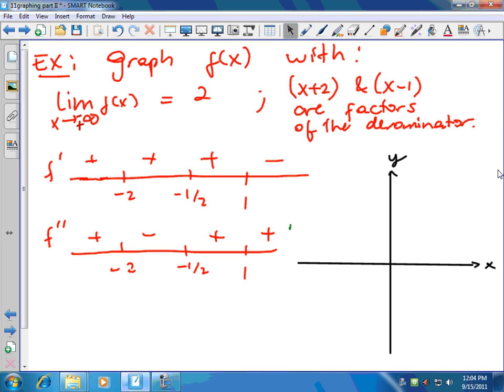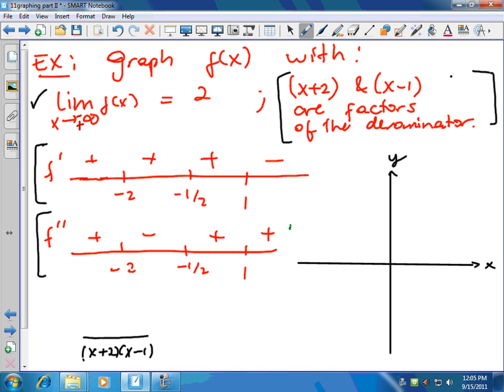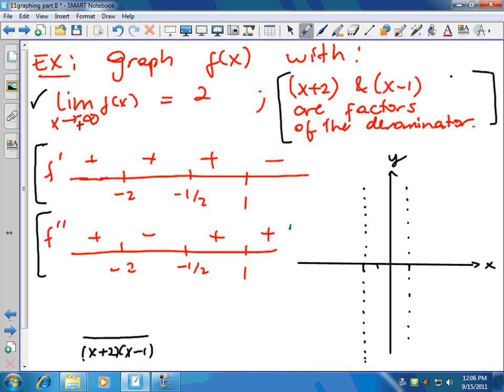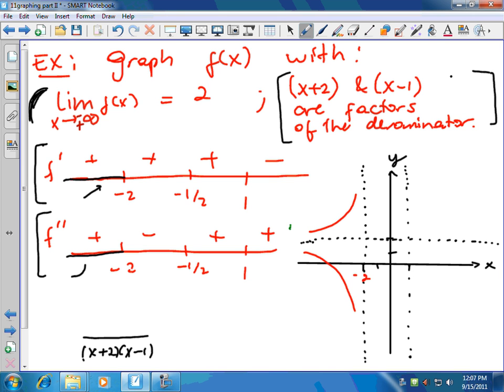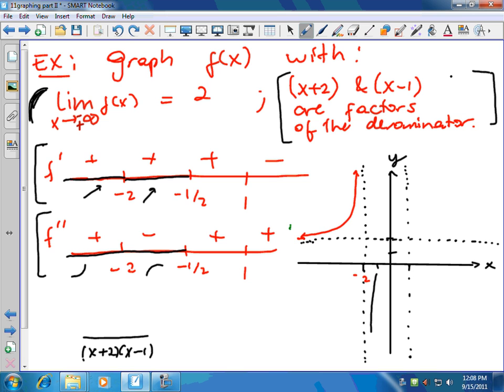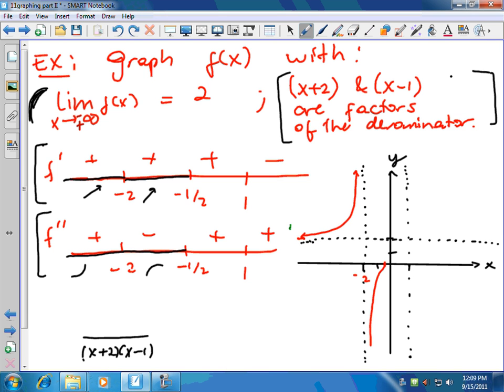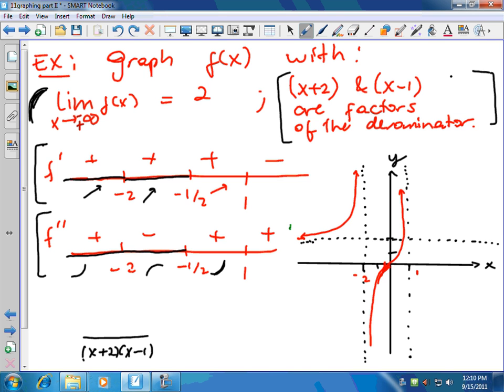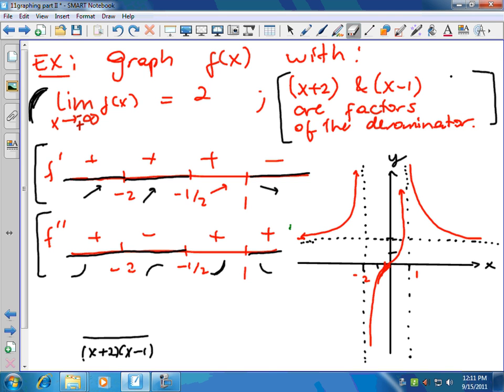Lesson 2.3 - Example 2